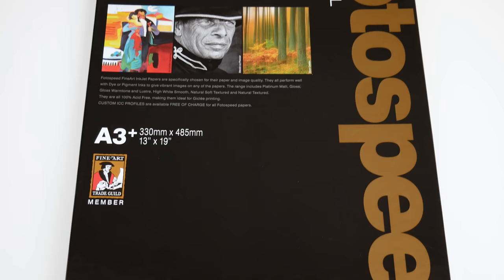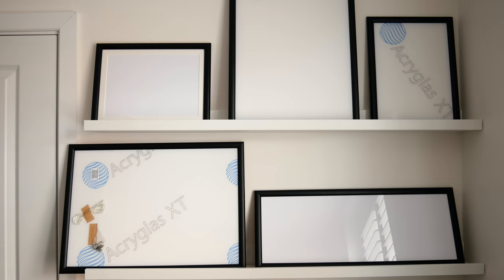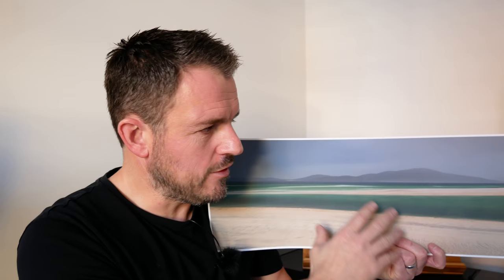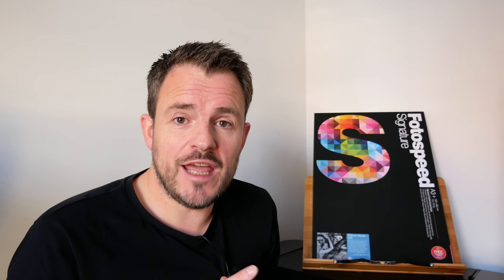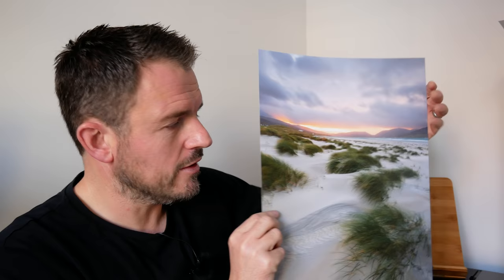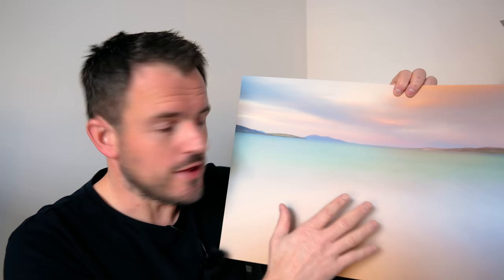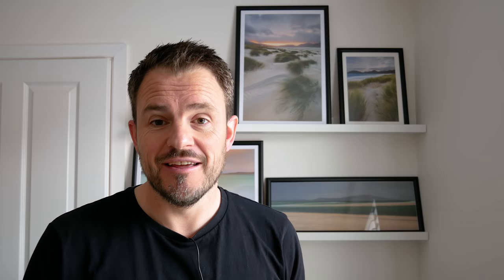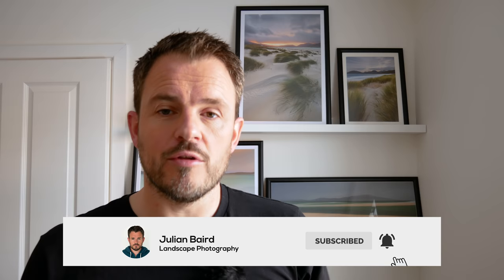Creating a Landscape Photography Gallery at Home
What happens to your photos after you publish them on social media?  Do they just sit on a digital archive somewhere?  In this video, I show you how I took some of my favourite images from a recent adventure to Harris & Lewis and made them into my very own home gallery.  I'll tell you all about the Fotospeed Platinum papers I used to create the prints, the frames I used, and how I displayed them on my wall.

I've got links to all the products I used in video, plus links to my other videos on printing, processing and calibration over on my blog at:

If you're looking for tips on printing and paper selection then remember to check out the excellent Fotospeed Facebook group at:

If you're interested, here is some of the gear I used to make this video:

Video shot with a Panasonic G80
Audio recorded using a Gyvazla Lav Mic